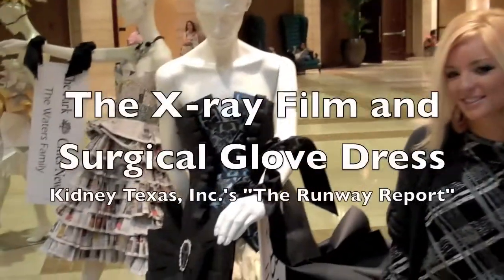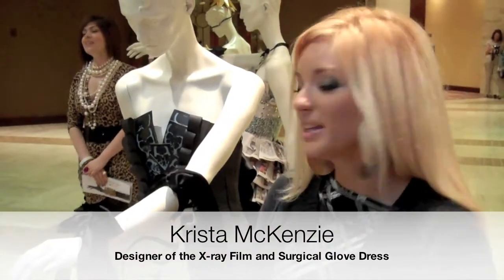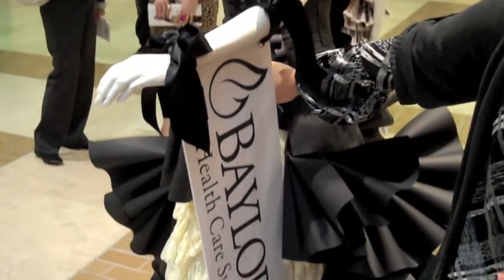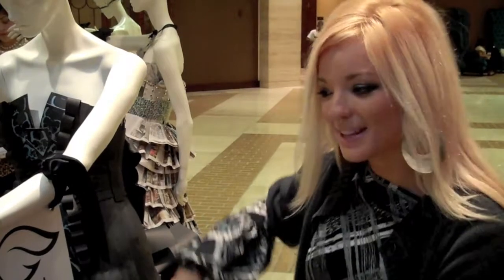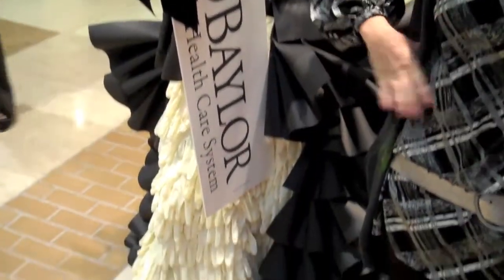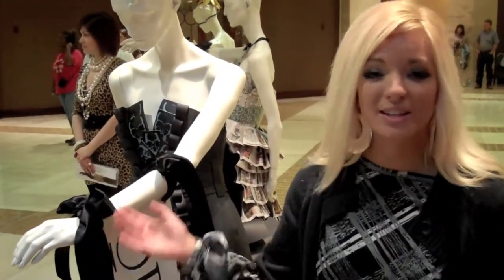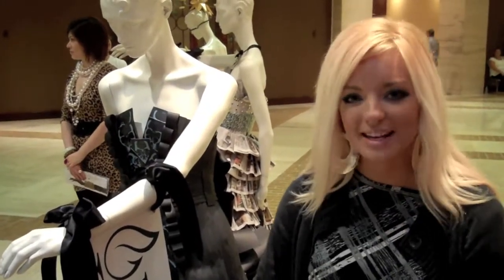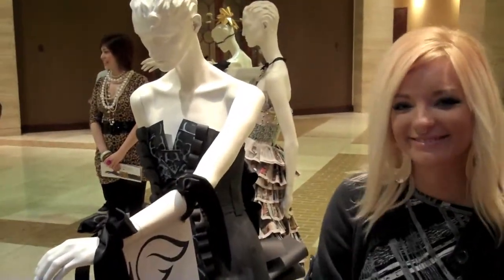X-ray Film and Surgical Gloves Dress from Kidney Texas, Inc.'s "The Runway Report"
Baylor donated latex surgical gloves and x-ray film to designers at Kidney Texas, Inc.'s "The Runway Report" fundraiser. Here's the dress that Krista McKenzie made just for Baylor. The front is made entirely of surgical gloves. The corset is made of x-ray film.

Find out more about Baylor Health Care System or "like" us on Facebook